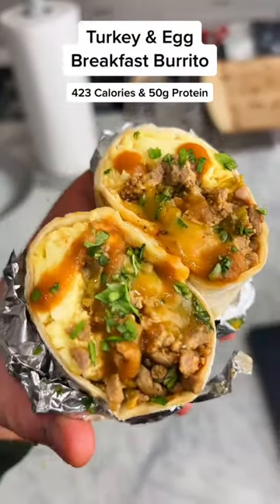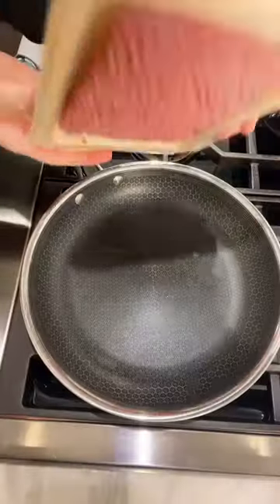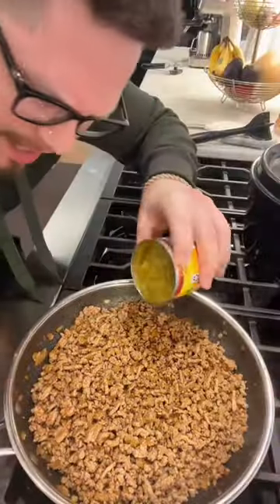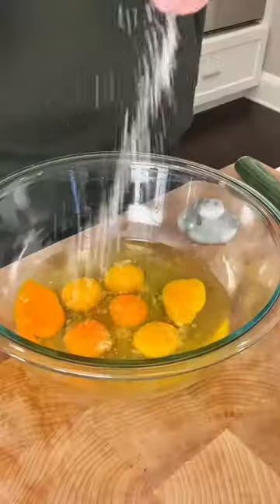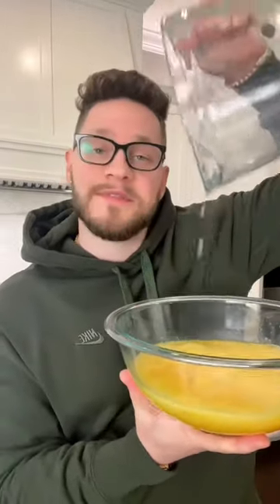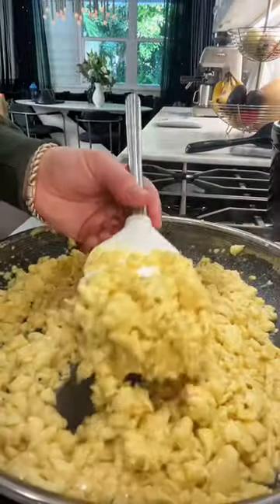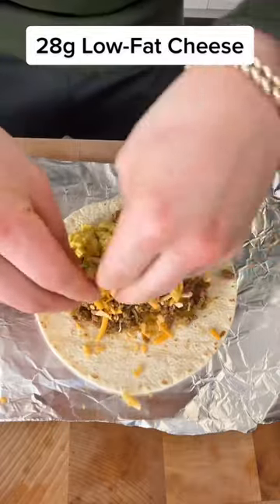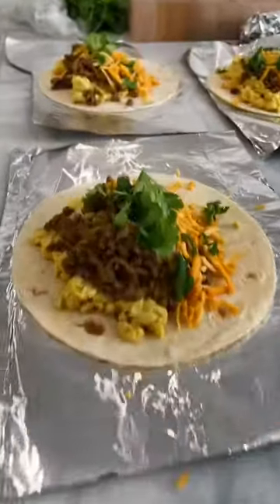These Breakfast Burritos are a game changer!!